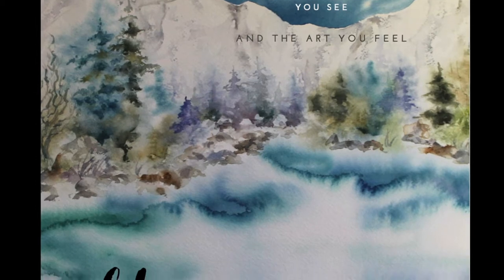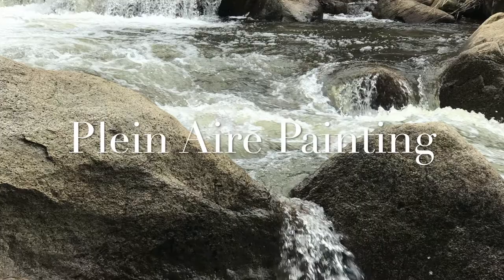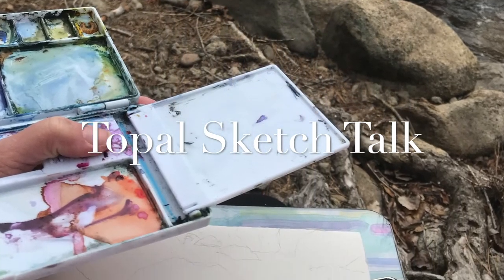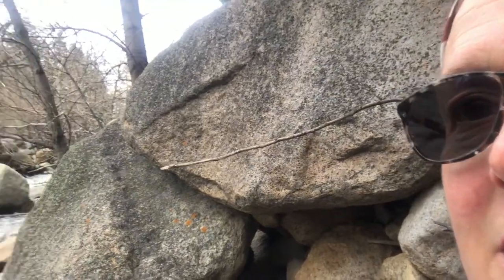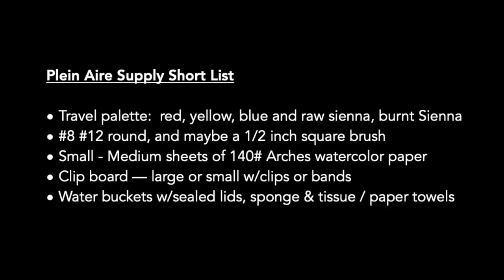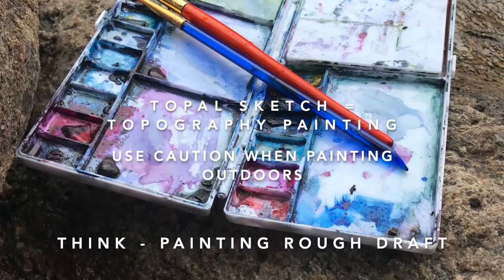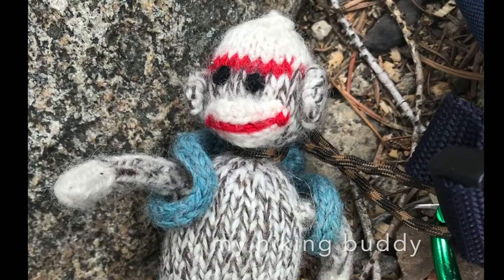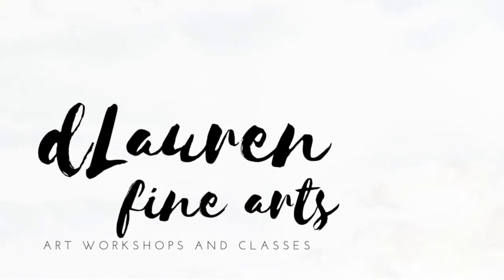Plein Aire Painting - Topal Sketch Talk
Dana Childs - owner of d'Lauren Fine Arts offers her 25 plus years of experience teaching watercolor in landscape, floral and abstract paintings.  She has lived in and around the Sierra Nevada's most of her life and enjoys painting the beauty that surrounds her every day.   Childs had taught children's art classes as well for many many years, leading art camps and cooperative art murals for children of all ages.  For her full range of classes, workshops and Plein Aire outings and hikes around Lake Tahoe go